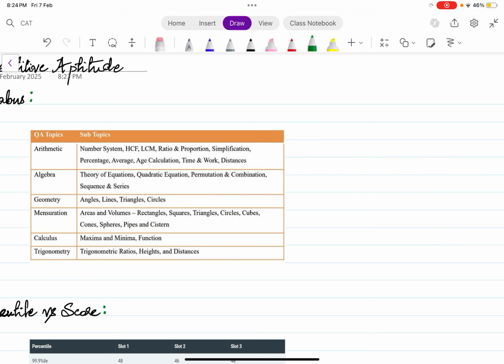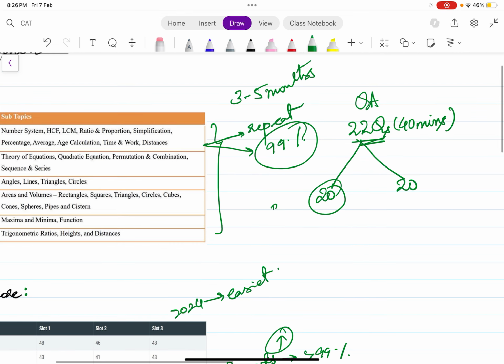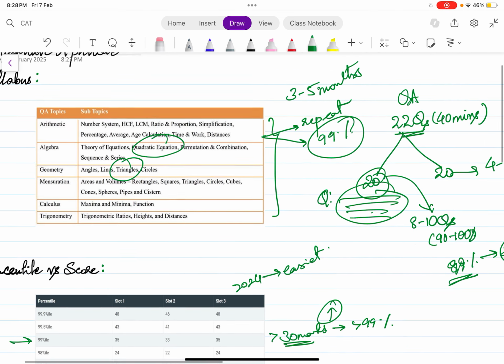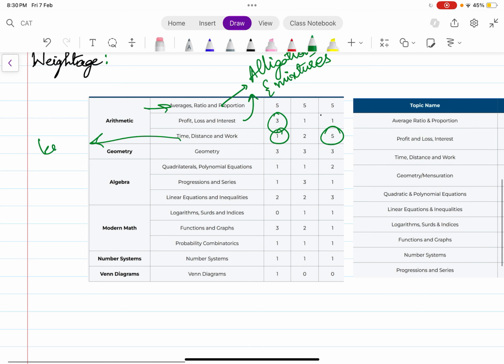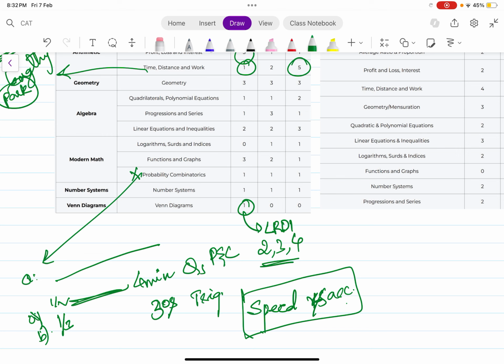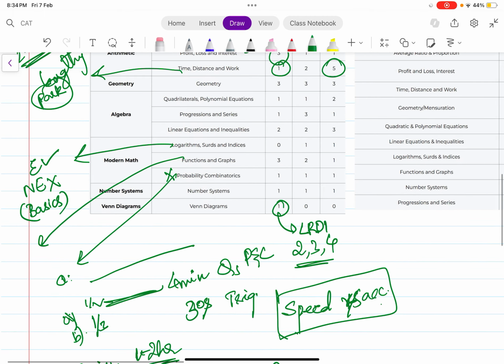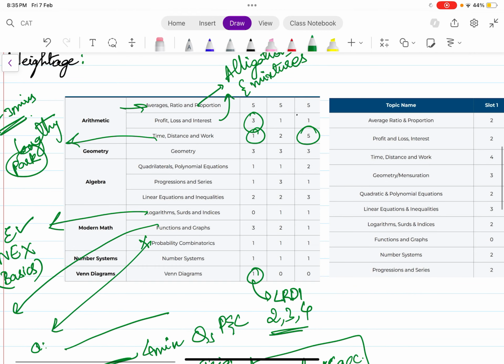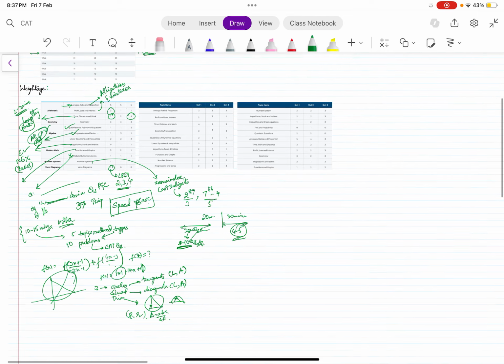the99percentiler: Introduction to Quantitative Aptitude - How to crack QA in CAT?!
📊 Welcome to Quant with the99percentiler! 📊
Kickstart your Quantitative Aptitude prep for CAT with this power-packed intro video. Whether you're a beginner or brushing up on the basics, this video will help you understand what Quant is all about and how to ace it with the right approach.

At the99percentiler, we make CAT prep simple, smart, and effective — with bite-sized conceptual videos, proven strategies, and affordable coaching that fits your pace.

🧠 In this video, you'll learn:
✔️ What is Quantitative Aptitude?
✔️ Key topics & weightage in CAT
✔️ Common mistakes to avoid
✔️ How to build your Quant foundation from scratch

🎯 Your journey to the 99+ percentile starts now!